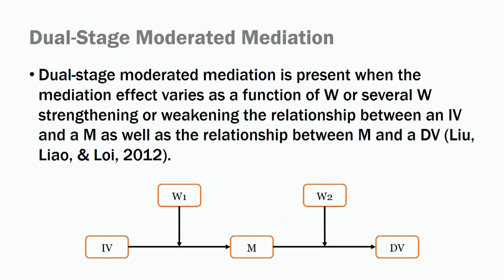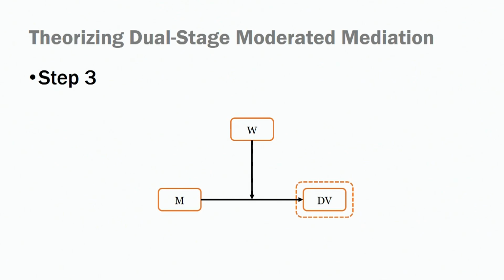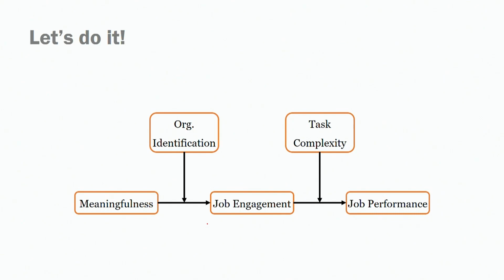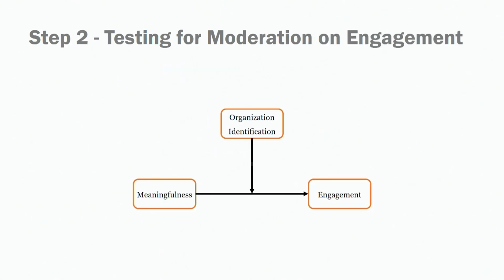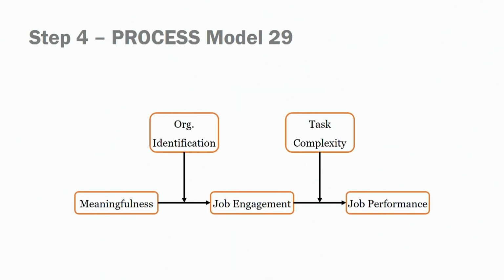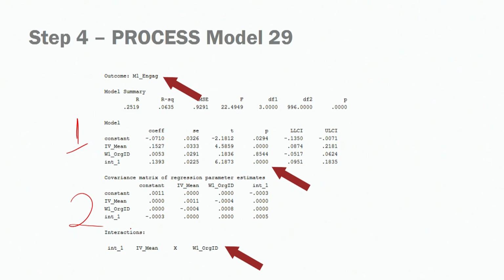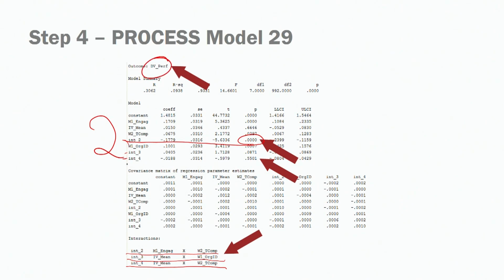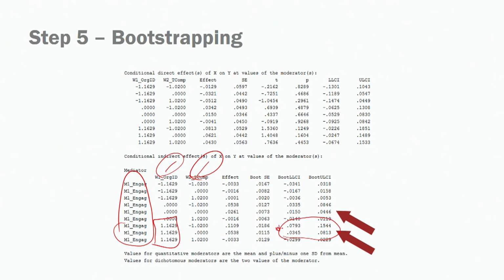Understand Your Data: Workshop 2, Session 5 - Dual-Stage Moderated Mediation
Cristiano Guarana will explain what dual stage moderated mediation models are and how to run dual stage moderated mediation tests on SPSS.

The BRAD Lab is an interdisciplinary laboratory supporting behavioral research at Darden School of Business. Our goal is to strengthen Darden’s research community to leverage knowledge creation and dissemination. We study organizational behavior, marketing, business ethics, judgment and decision-making, behavioral operations, and entrepreneurship, among other areas. MORE